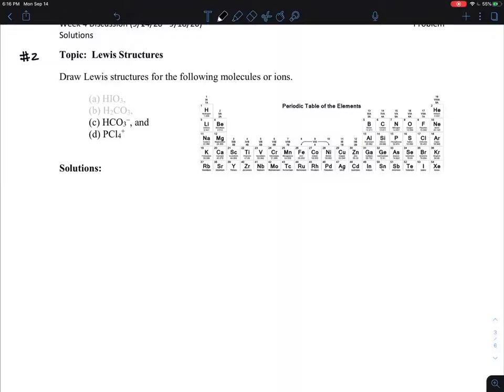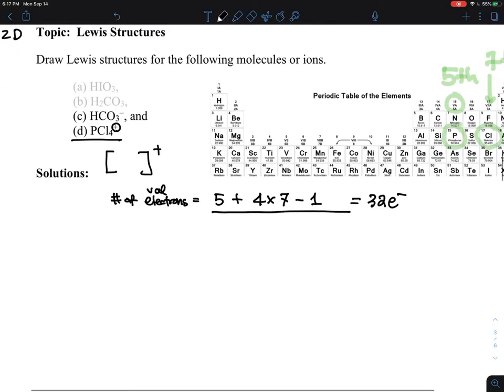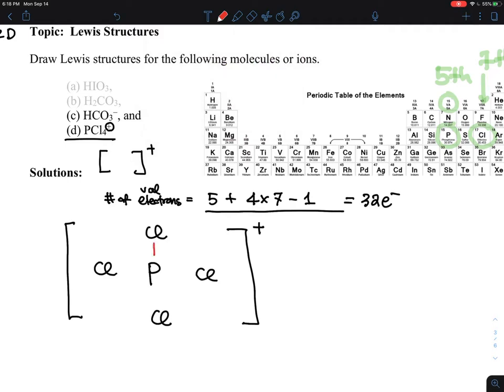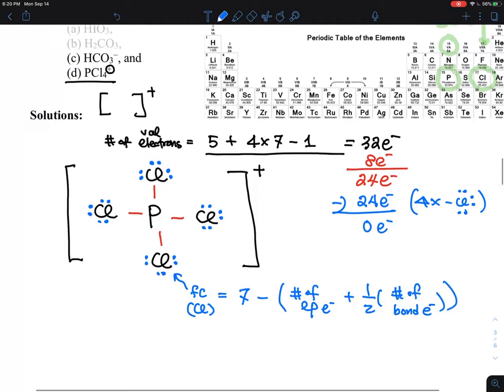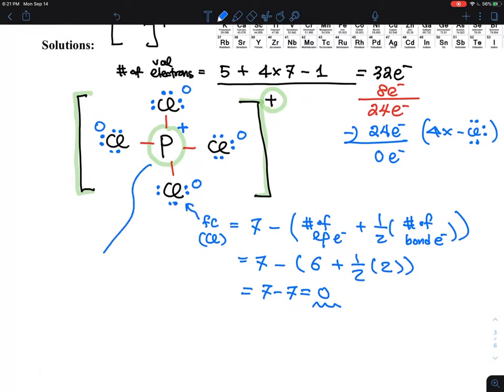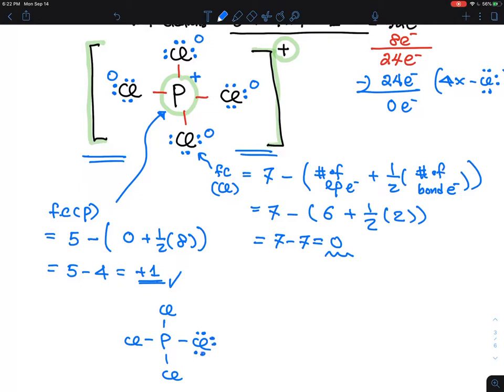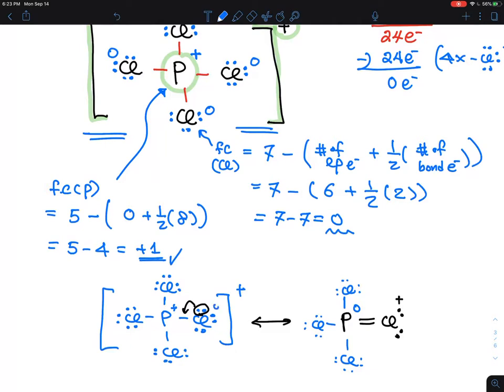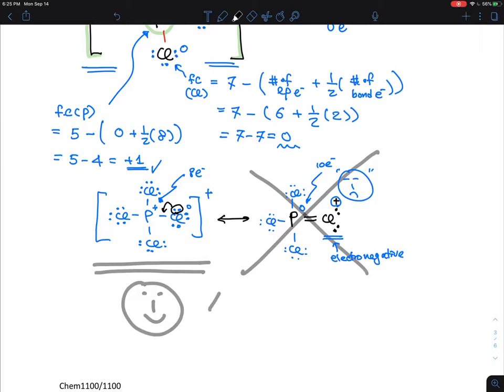Week04_04D Lewis structure of PCl4 + ion